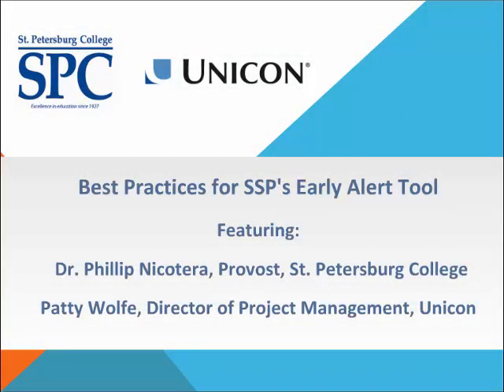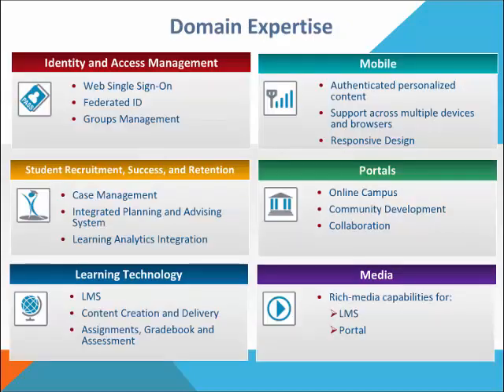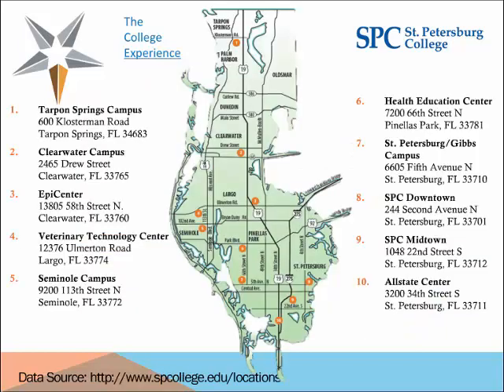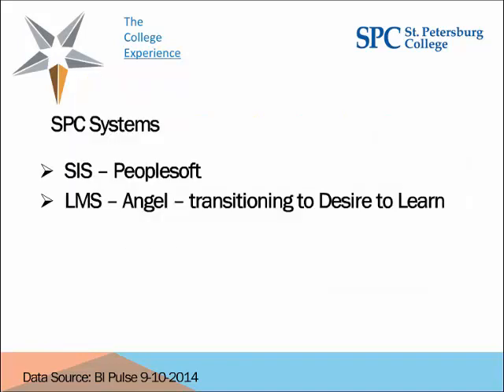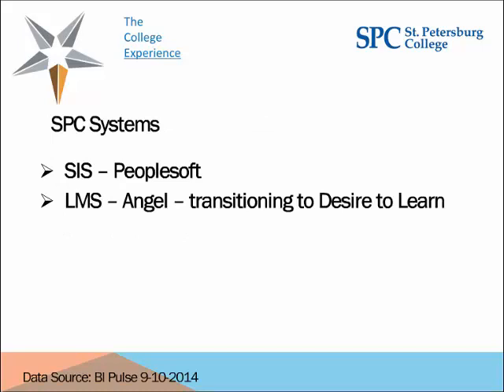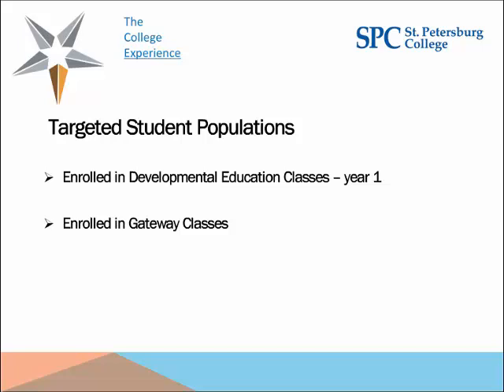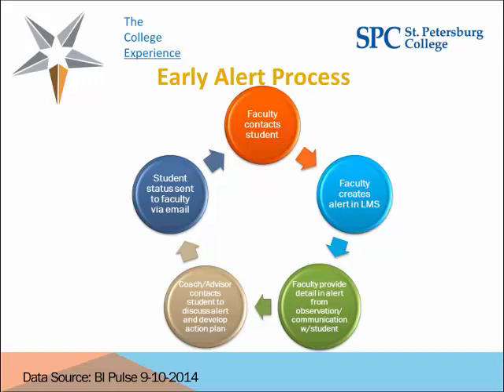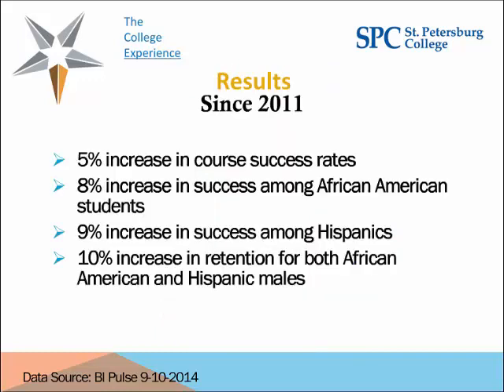Best Practices for SSP's Early Alert Tool Featuring St. Petersburg College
0.21 Introduction
1:07 Unicon's Expertise
3:53 Featured Speaker Bio
5:25 St. Petersburg College - Student Coaching System
8:26 The College Experience
20:08 Student Coaching System Statistics
23:09 Early Alert Process
26:34 Results since 2011
27:22 Lessons Learned
33:02 Questions
41:02 What's next for SSP